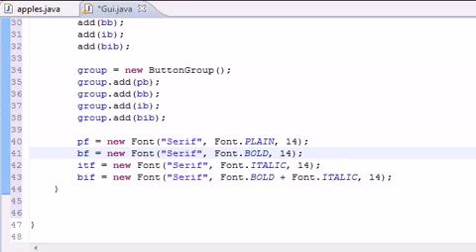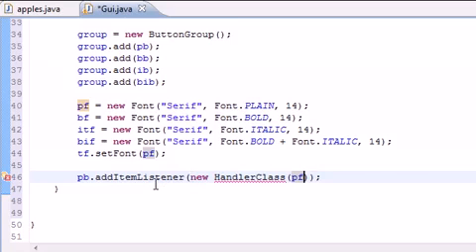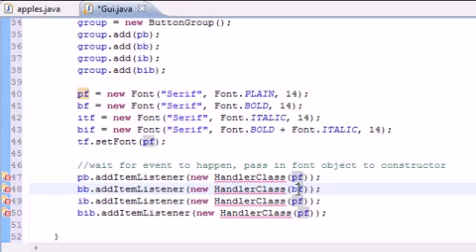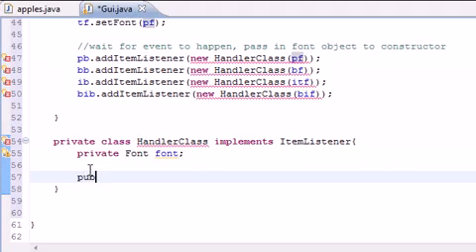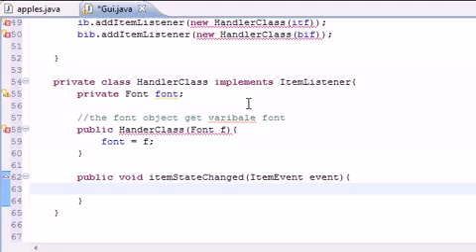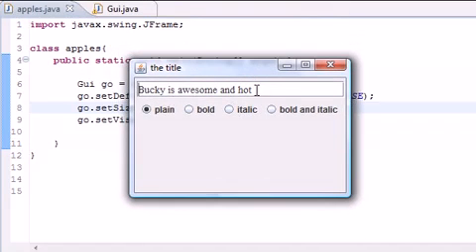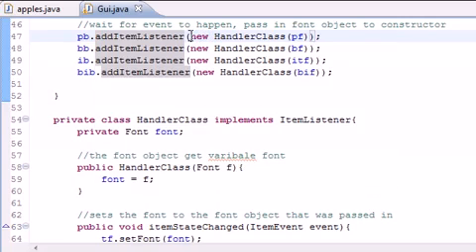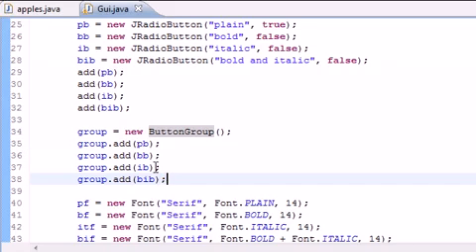Java Programming Tutorial - 67 - JRadioButton Final Program